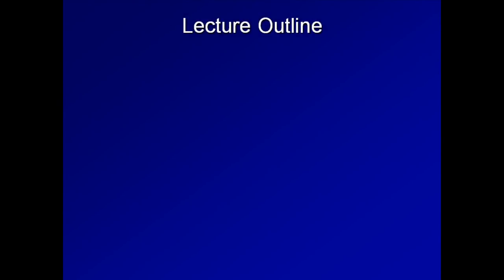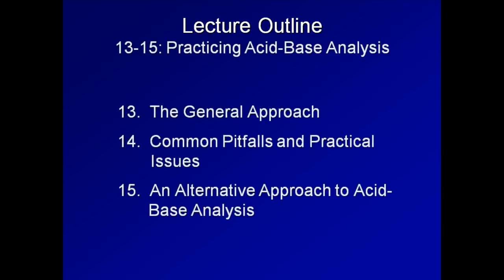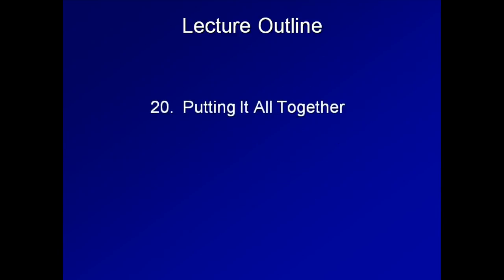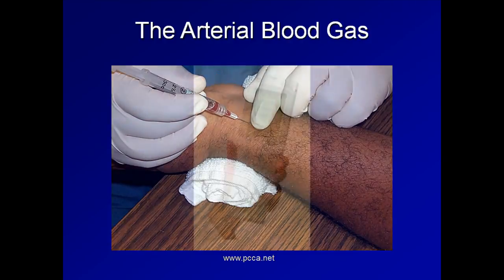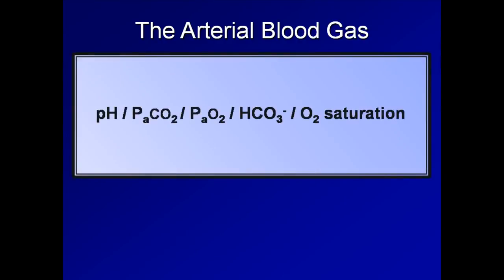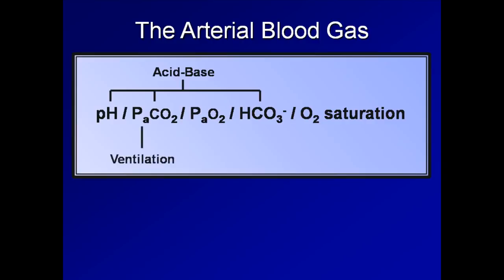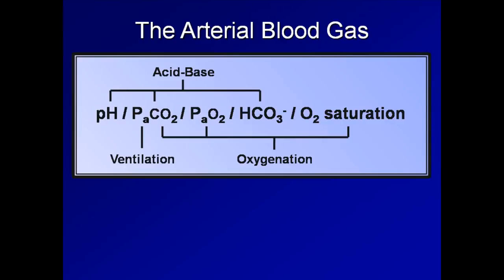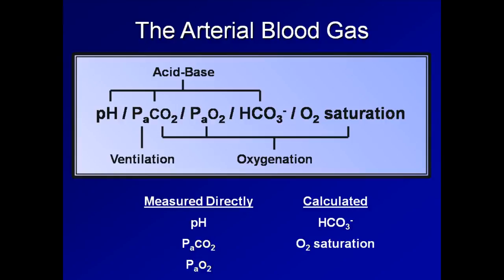ABG Interpretation Introduction and Course Overview Lesson 1